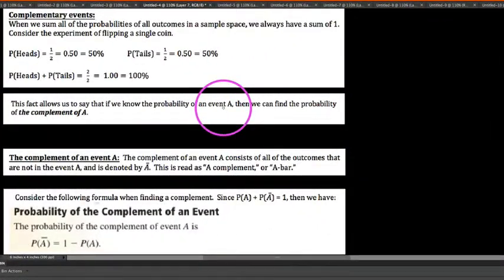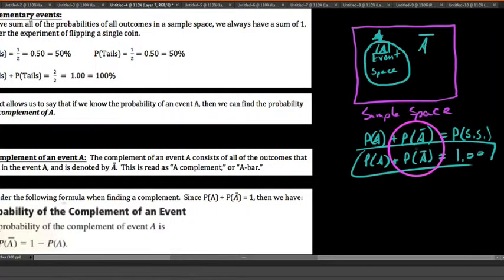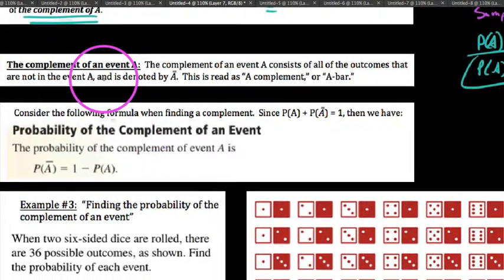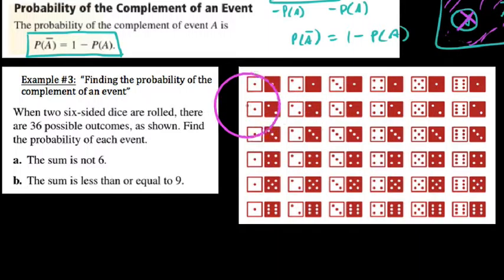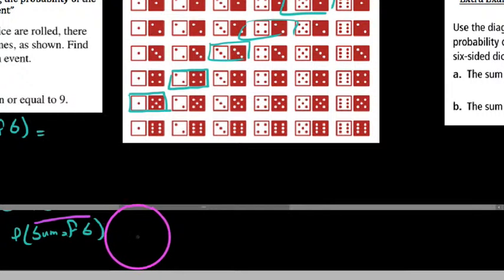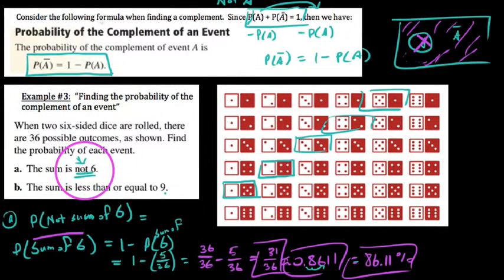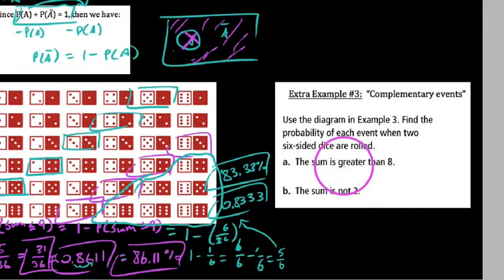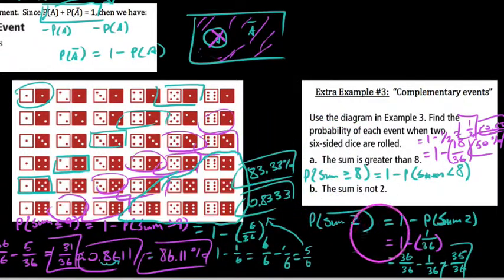HA2 , 10.1.3 , Complementary probabilities